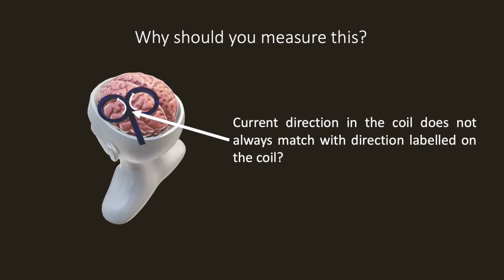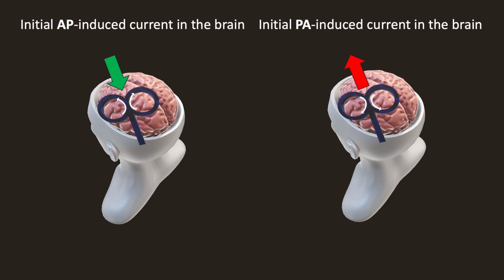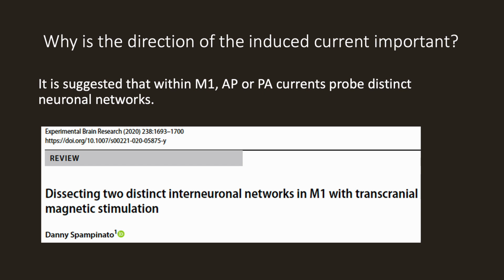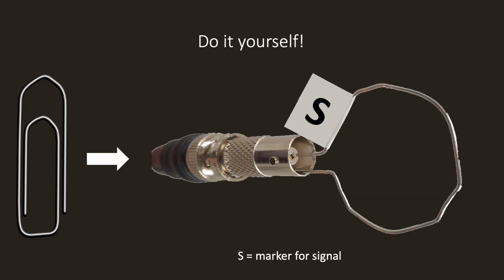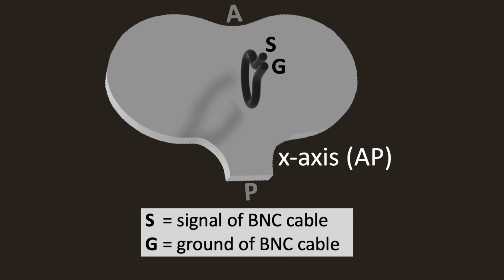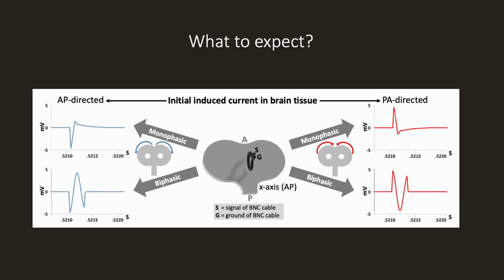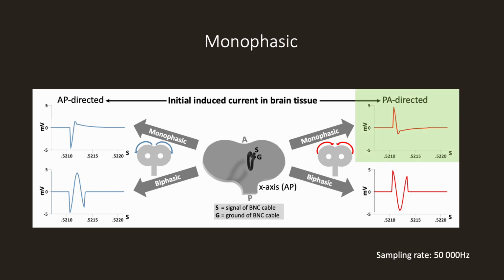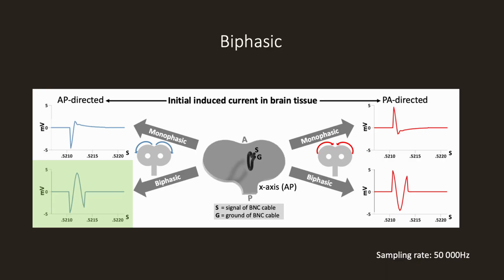Measuring the current direction in the TMS coil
Here we suggest a simple solution which enables you to measure the current direction of your coils yourself using a simple paperclip which you can fold into a self-made loop probe.